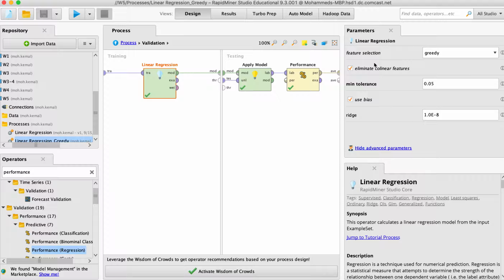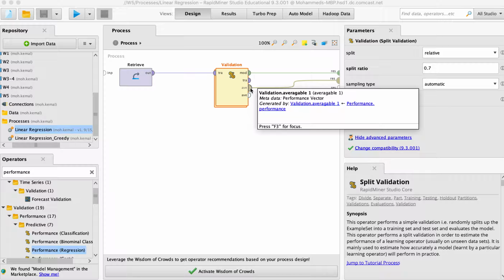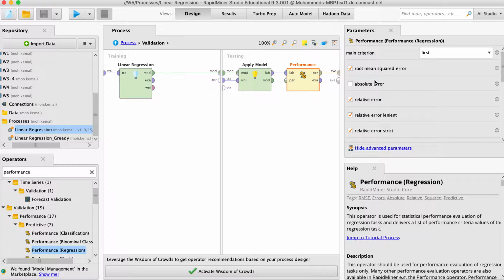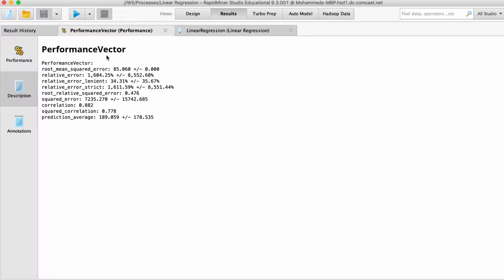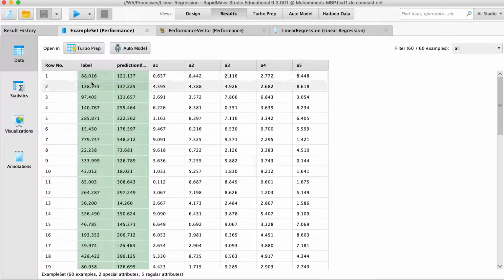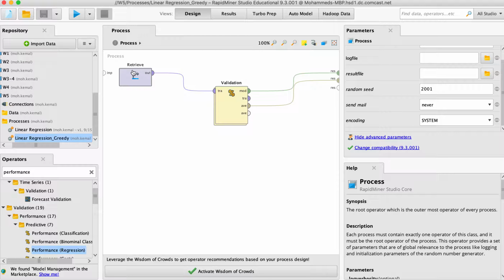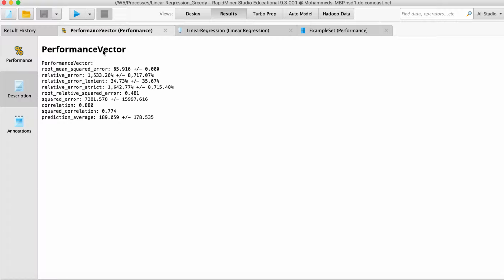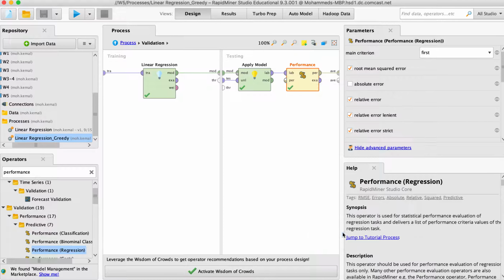Multiple Linear Regression Greedy Feature Selection RapidMiner 2019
Assess the effect of Greedy Feature Selection on the performance of the Multiple Linear Regression (MLR) algorithms

Despite its popularity and simplicity, the function-fitting method of multiple linear regression (MLR) suffers from the ‘feature selection’ syndrome. That is, the accuracy and the computation performance of the MLR algorithm deteriorates as the number of the data set predictor features increases. A wise selection of the predictor features is thus recommended and is best practice.

In this video, Mohammed will use the RapidMiner Split Validator operator to evaluate the performance of the MLR algorithm using a regression polynomial data set. He will then examine the effect of using the greedy feature-selection strategy on the performance of the MLR algorithm.